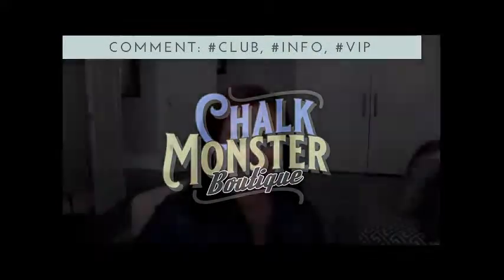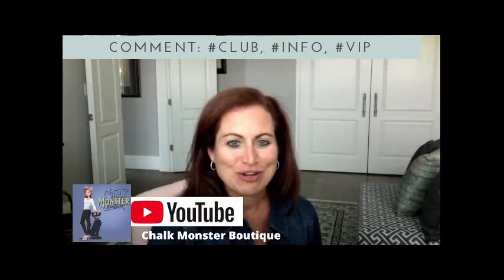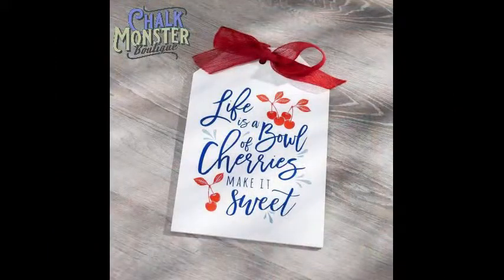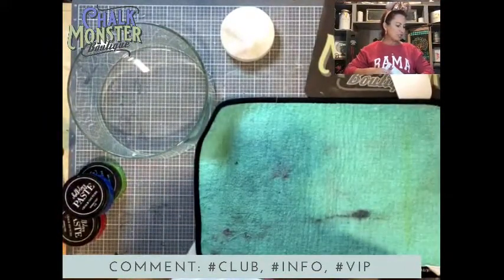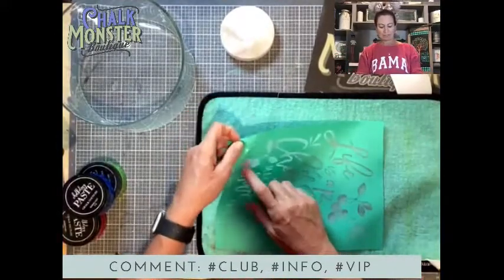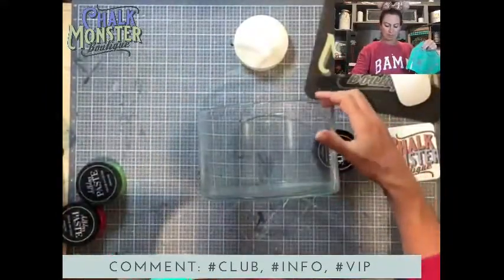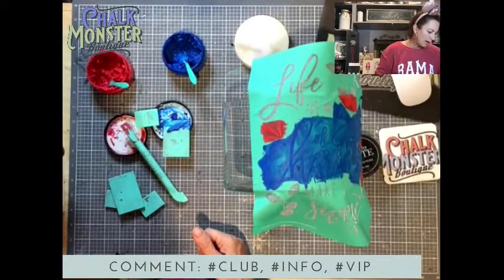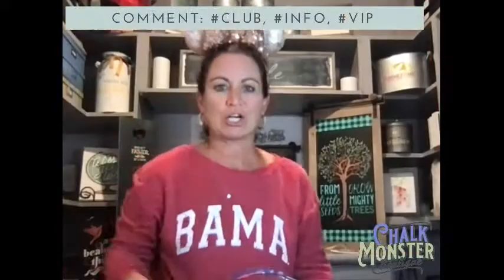Chalk Couture! June Club Couture.